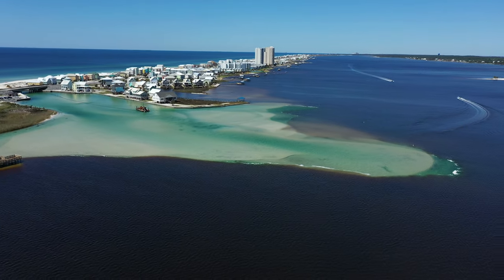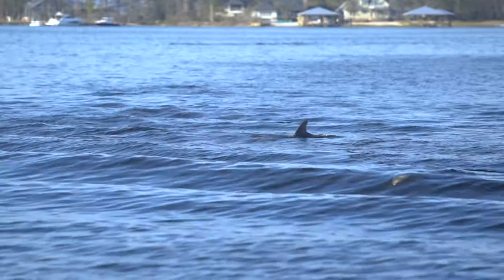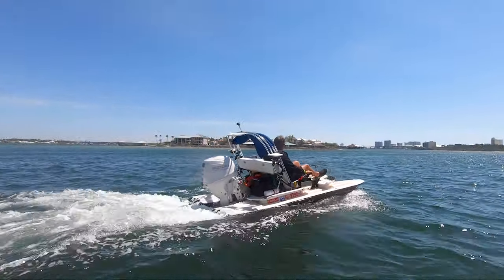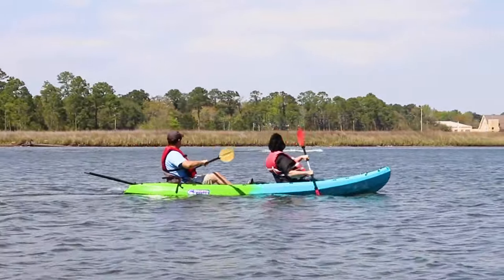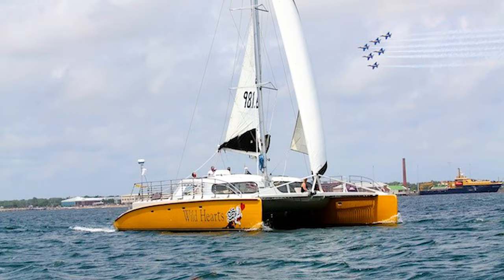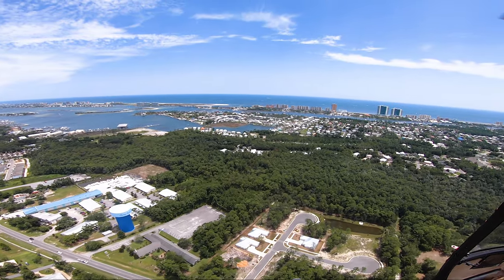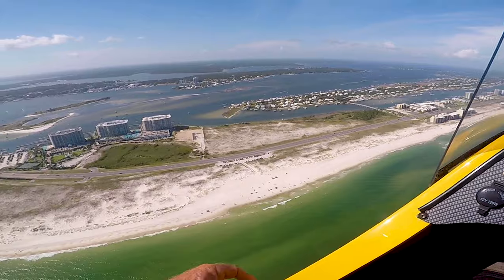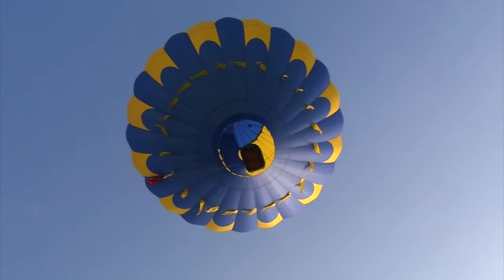Explore the Alabama Gulf Coast with a Tour by Sea, Land, or Air | Gulf Shores & Orange Beach Tours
Gulf Shores & Orange Beach offer guided tours that allow you to explore the unique landscapes, history, and wildlife of the Alabama Gulf Coast. Guided tours taken by sea, land, or air allow you to explore the area from unique perspectives.

Cast off with a dolphin cruise that let you check off seeing bottlenose dolphins from your bucket list. Gulf Shores & Orange Beach dolphin cruises let you observe the main attraction, dolphins, in their natural habitat while also catching a glimpse of the other wildlife local to the Alabama Gulf Coast. There are multiple dolphin cruise operators in the area that offer distinct experiences and teaching methods that are fun for the whole family.

Catboat tours at Caribe Marina in Orange Beach are interactive tours where you ride in a compact 2-person catamaran that sits low on the water. The lower view gives you a close-up perspective is an optimal vantage point for spotting dolphins, fish, and other wildlife. Catboat tours take you on a 1.5-hour ride through the intercoastal waterways and our local back bays, with an experienced guide leading the way.

Kayak tours, like those provided by Wild Native Tours, are educational 3-hour ecotours that take you through the Gulf Shores waterways. Our dolphin and wildlife kayak tours are considered a signature experience in Gulf Shores and can take you through Bon Secour Wildlife Refuge, intercoastal waterways, and Oyster Bay, depending on currents and weather conditions. Wild Native Tours can also rent kayaks for solo paddling adventures.

Sunset cruises let you take in a romantic view of our pink, orange, and purple Alabama Gulf Coast sunsets. Coastal Alabama sunset views can be taken in through Sail Wild Hearts, which takes you on a 53-foot open ocean catamaran in Orange Beach.

Segway tours through Coastal Segway Adventures take you on a 2-hour tour of Gulf State Park. Explore the US Branyon Backcountry Trail where you can see our changing landscape and views. You will see our various wildlife and, if you’re lucky, may catch a glimpse of Lefty the Alligator.

Exploring Gulf Shores and Orange Beach by air can be done in three ways: helicopter, gyroplane, or hot air balloon. A helicopter tour with Lost Bay Helicopters can include beach tours, sunset flights, historical tours, and Gulf State Park tours, all of which feature breathtaking views and interesting information from pilots. If you want to fly yourself, take a Gyroplane tour with BeachFlight Aviation where, with the guidance of a FAA-certified instructor, you can fly above our white-sand beaches. A 2-seat gyroplane provides a uniquely stable flight experience that lets you observe our wildlife and remember the excursion with a purchasable video of the trip. Lastly, Taking Off Hot Air Balloon Company takes up to 3 passengers into the sky to celebrate your special events.

No matter how you choose to tour Gulf Shores & Orange Beach, we know you will have a great time. We look forward to having you on a tour on your next trip. See you soon!

For more information on tours and excursions during your Gulf Shores & Orange Beach trip,